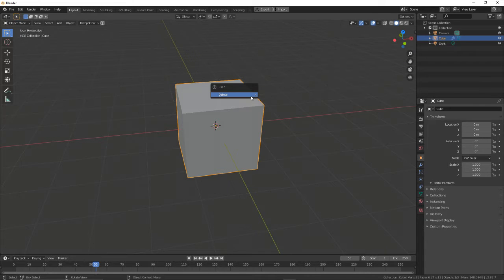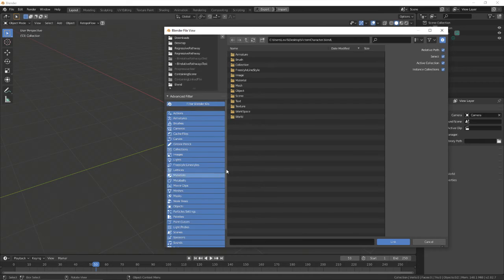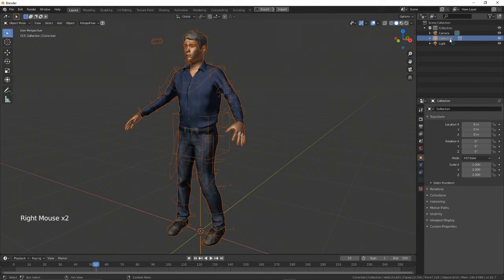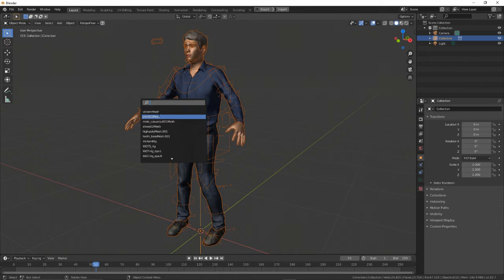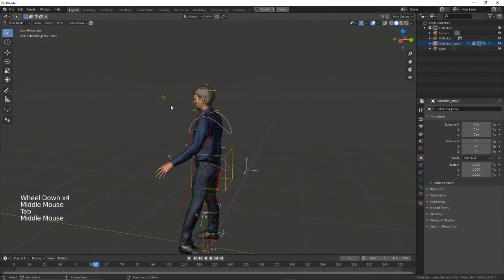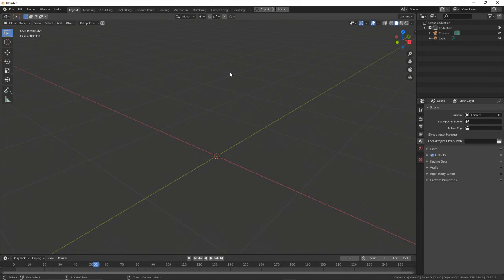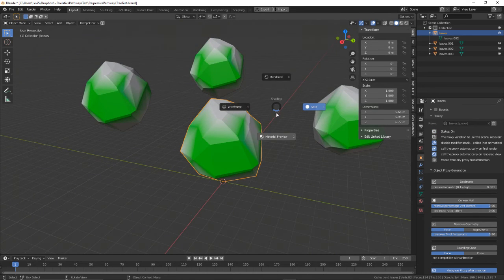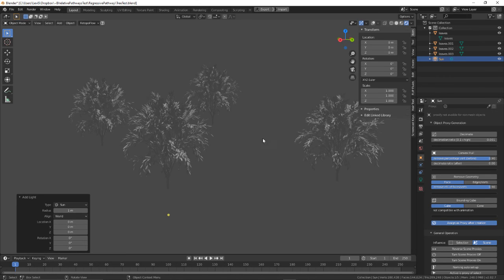[Part 5] Introduction from Maya to blender - Linking and proxies.